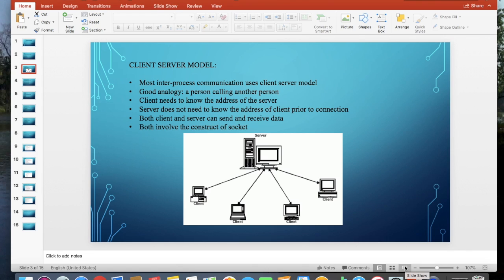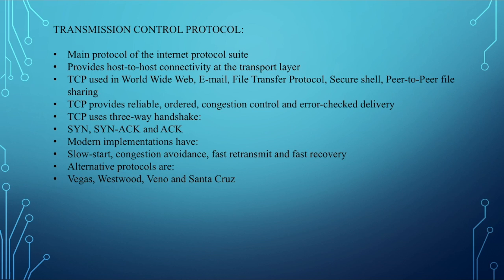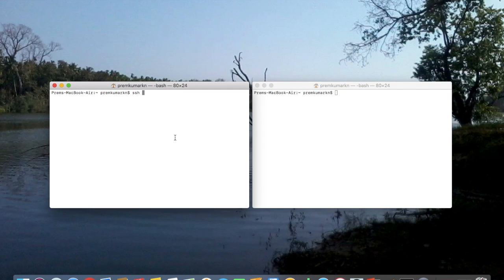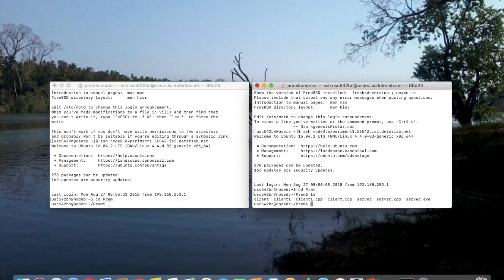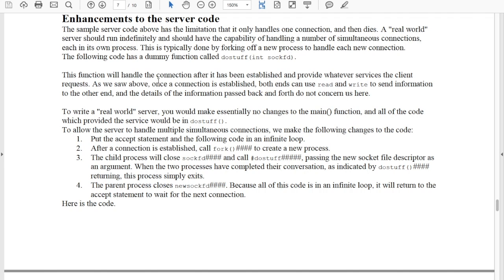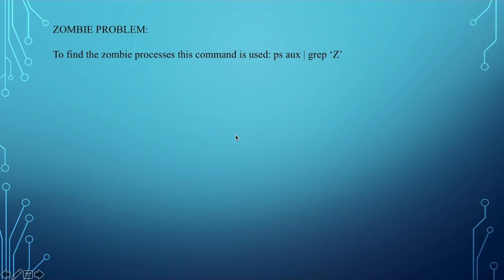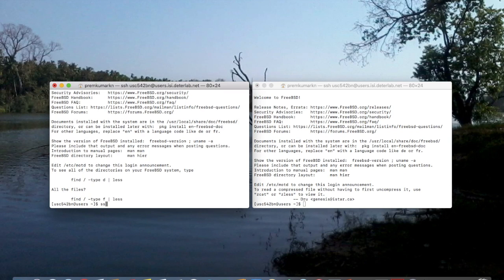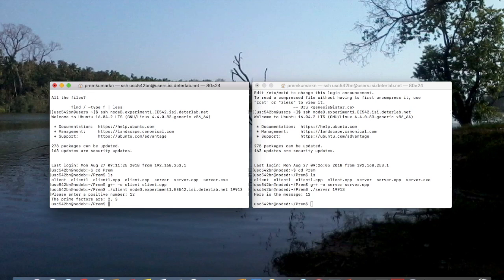EE542 Lab assignment #2: Linux Socket Programming - Prem Kumar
This is the demo video for the lab assignment #2 of EE 542 at USC for Fall 2018.